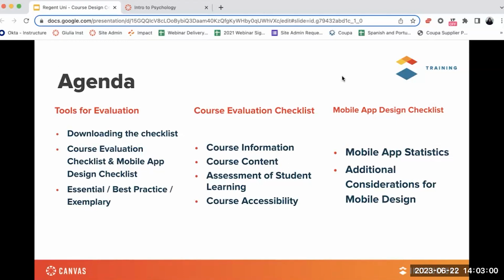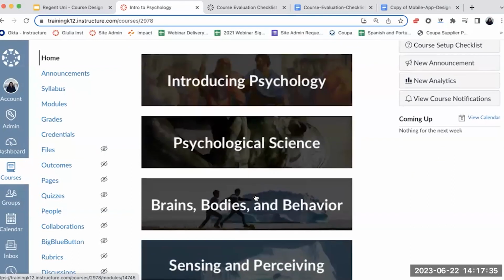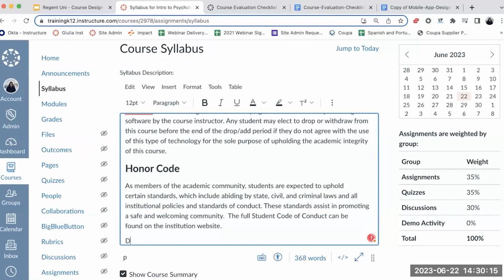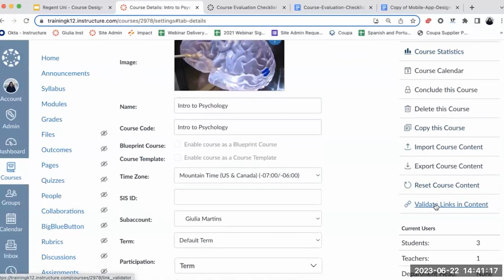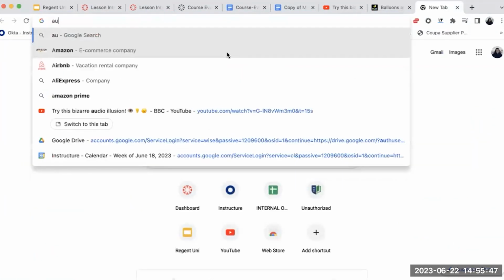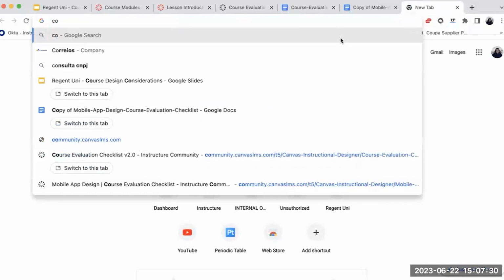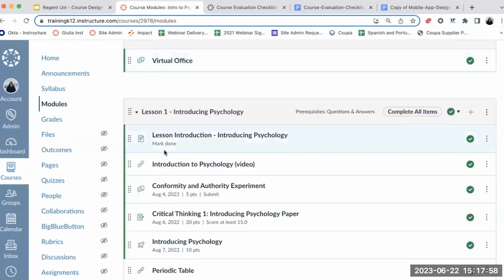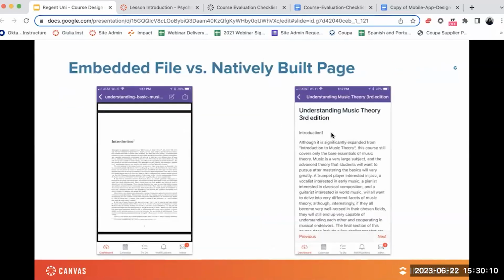Regent University Canvas Course Design Considerations